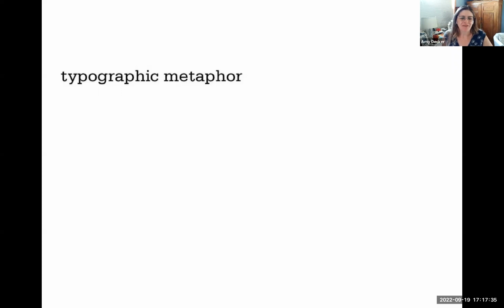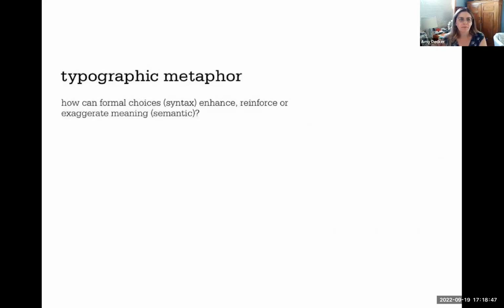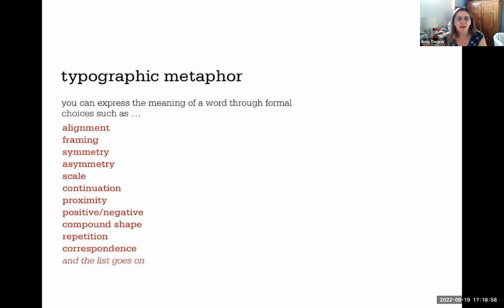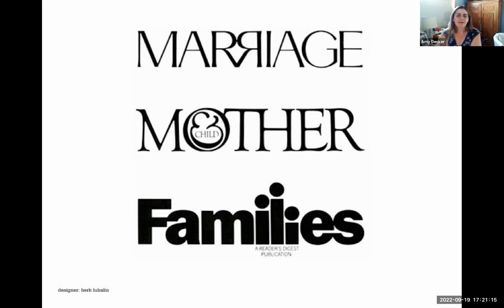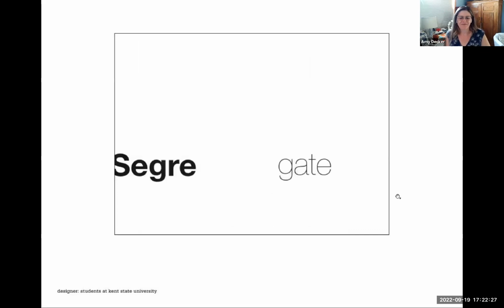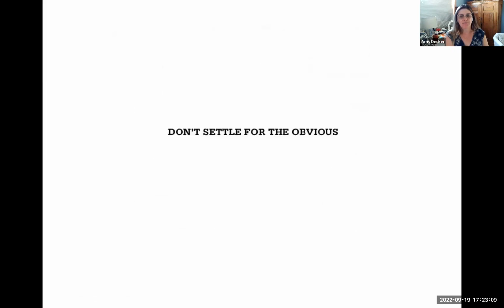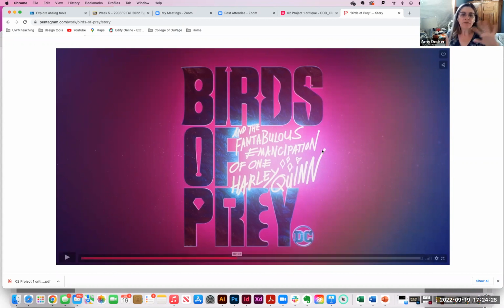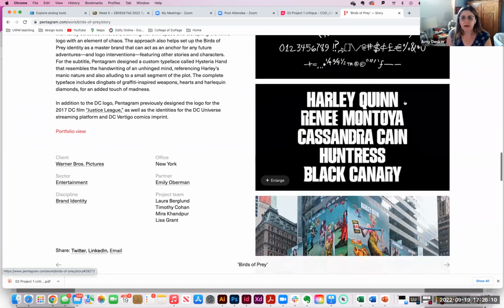WK5 F22 Typographic Metaphor